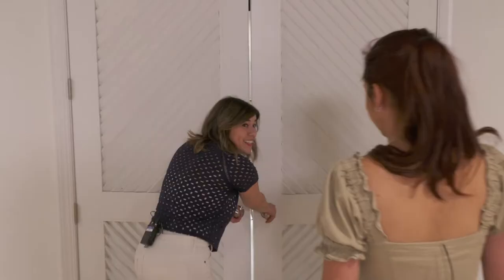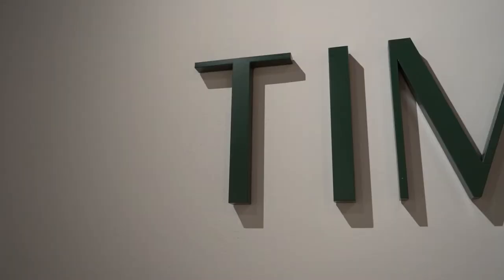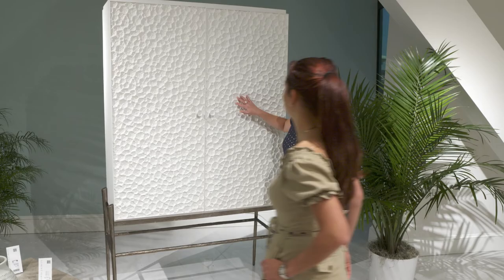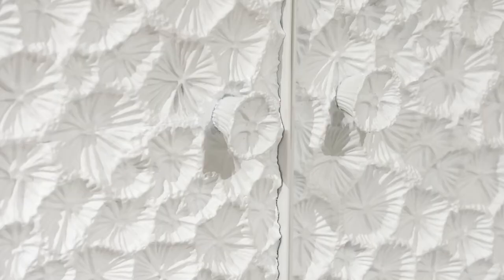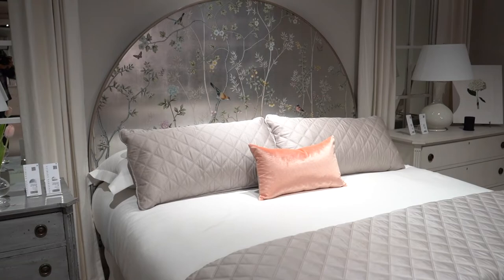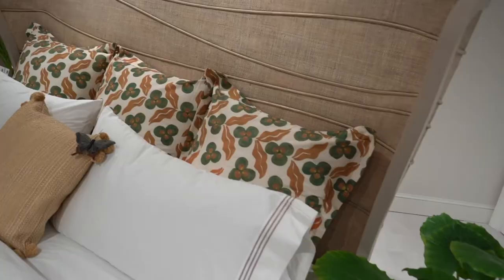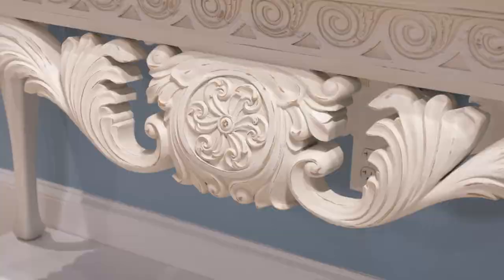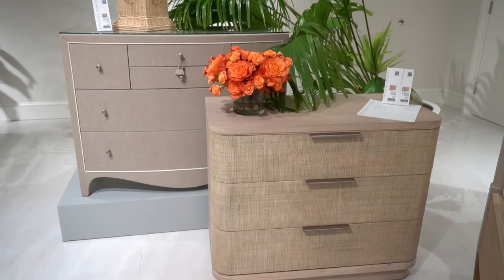Experience Jonathan Charles' 4 Evolving Portfolios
Megan Sanchez takes us through 4 unique experiences under 1 roof at Jonathan Charles' magnificent showroom in High Point, NC.

for more info and to sign up for free!

About StyleRow:
StyleRow’s trade-only platform enables designers, brands, and showrooms to connect and collaborate to accelerate projects and grow their businesses. Sourcing, workﬂow management, product discovery and purchasing have never been easier for all sides of the industry.

About Erinn Valencich:
A Los Angeles-based entrepreneur and award winning designer, Erinn has run her own successful design firm for 16 plus years, and is also the visionary behind luxury furniture brand, ERINN V. Tech-forward for years, she brings her visionary thinking, savvy business acumen and experience as a brand, designer and showroom owner to StyleRow alongside extensive experience in media, PR and marketing working with some of the largest global brands.